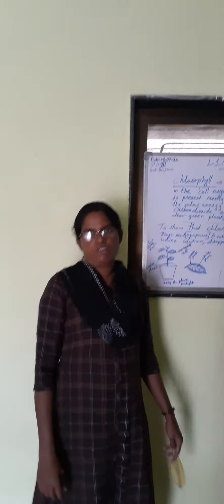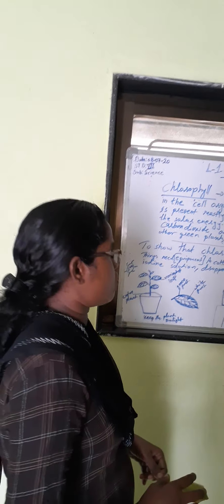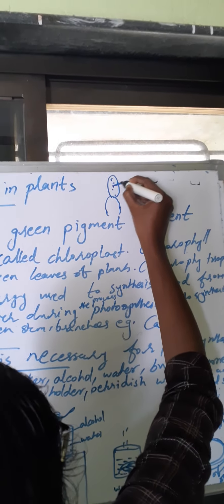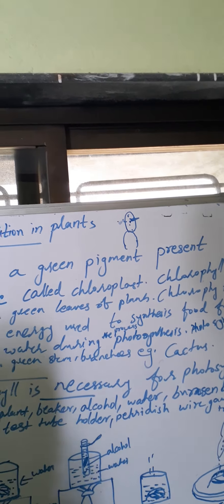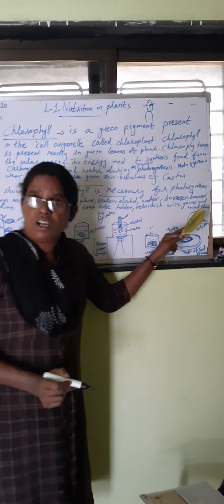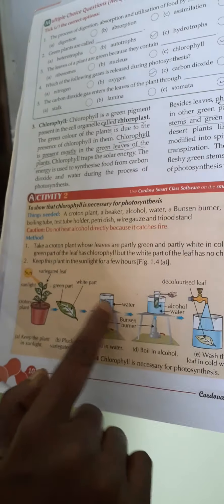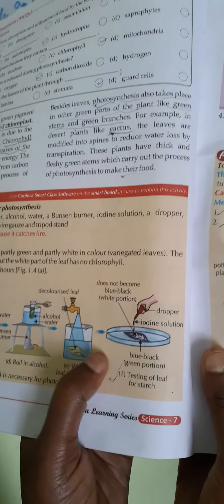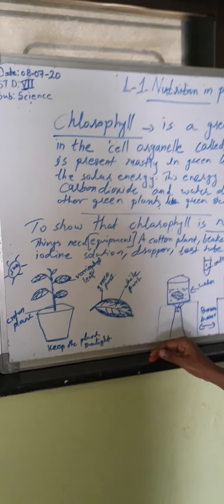Lesson 1:To show that chlorophyll is necessary for photosynthesis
STD:7th, Science